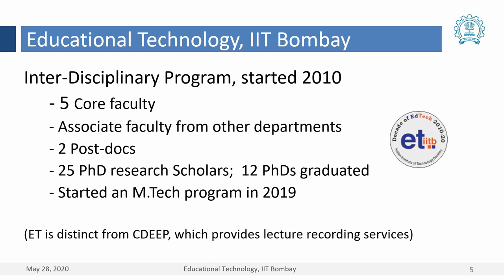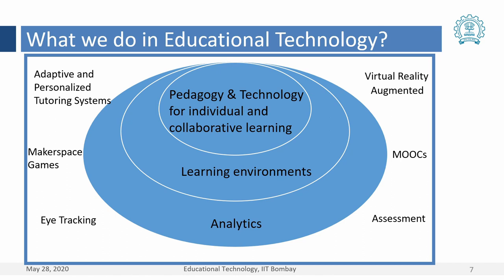1. Introduction to the Online Teaching (self paced course) and the Ed Tech program at IIT Bombay.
Video Index
0:00 Introduction to the talk
0:16 Introduction to the Course Team
0:46 Introduction to Educational Technology (IDP) IIT Bombay
1:34 What do we do in Ed Tech IIT Bombay

This is the first video of the talk "Transitioning to Online Instruction" by Prof Sridhar Iyer IIT Bombay.

This talk is an introduction to the self-paced course aimed at aiding the transition from teaching a face to face class to teach on online platforms. Prof. Sridhar Iyer is a part of the course team along with Prof Sahana Murthy. The self-paced course is curated and created by the faculty and research scholars of the Ed Tech program of IIT Bombay.